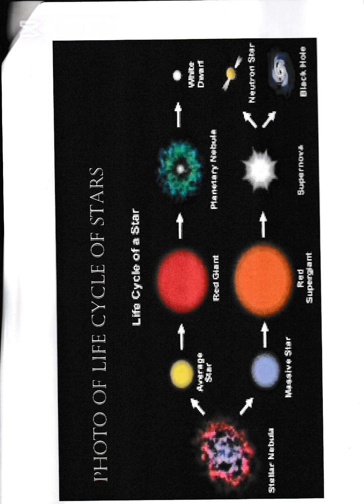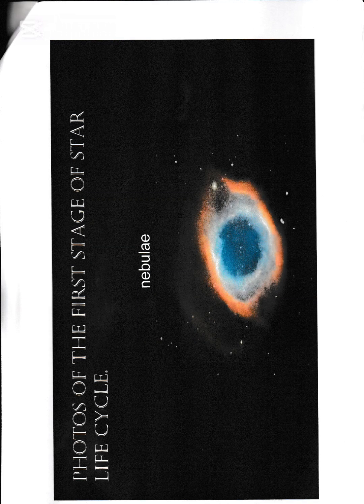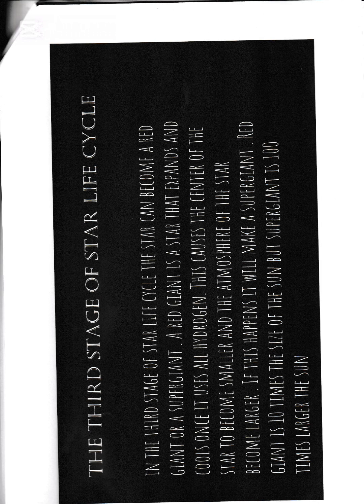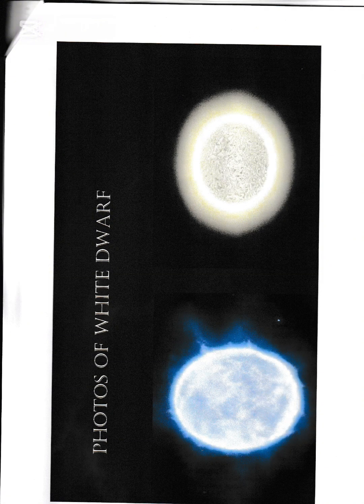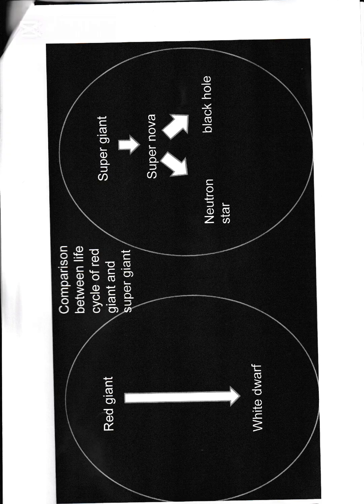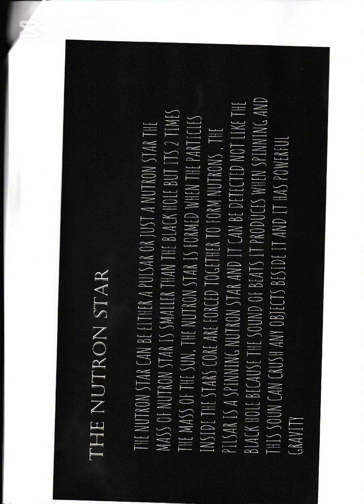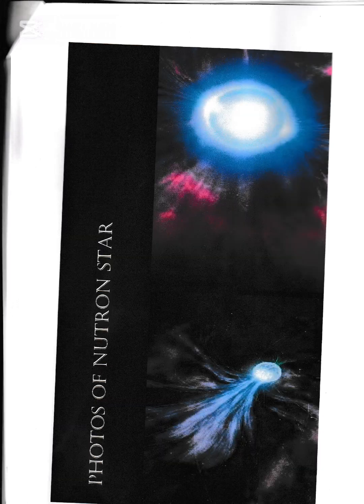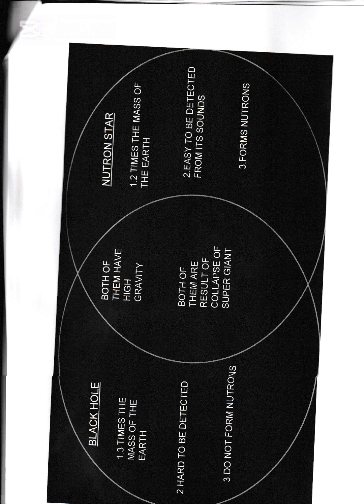27 May 2025